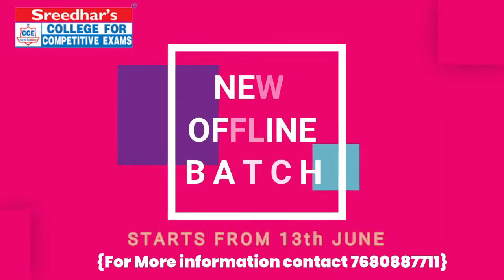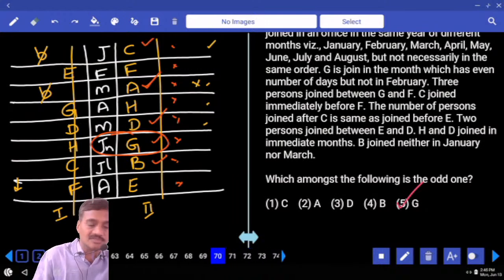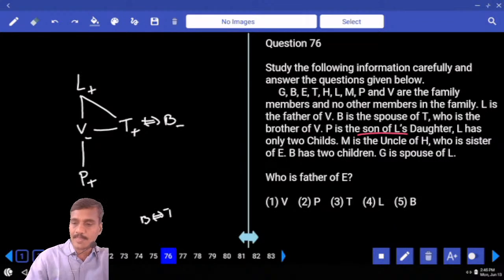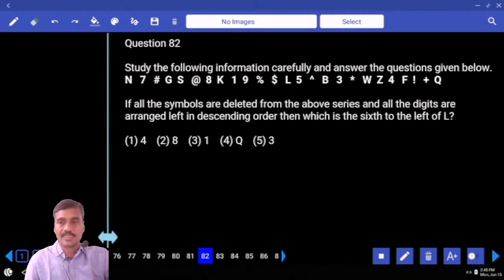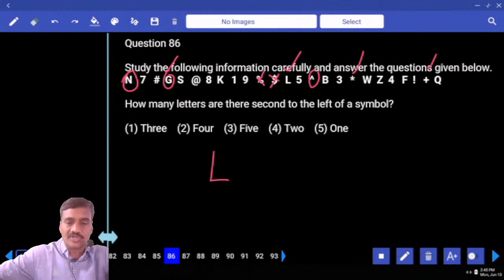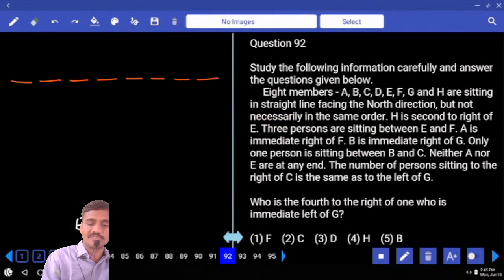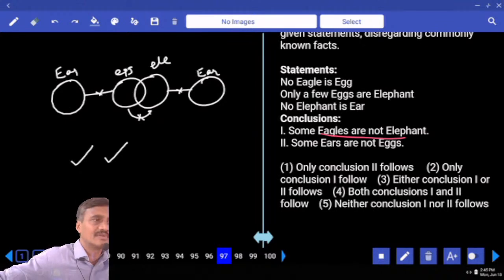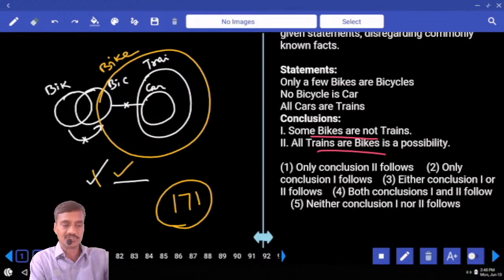SBI CLERK 2022 PRELIMS |SBI CLERK REASONING| PRACTICE SET AND SHORTCUT TRICKS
SBI CLERK  PRELIMS MOCK TEST NO-171 | REASONING PRACTICE SET WITH TRICKS AND SHORTCUTS